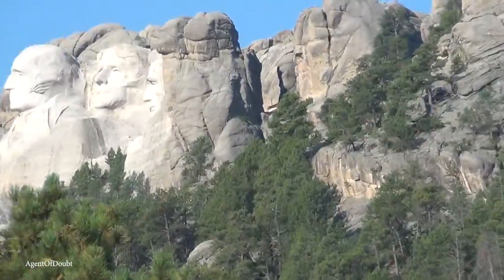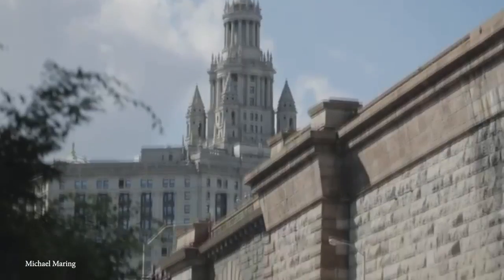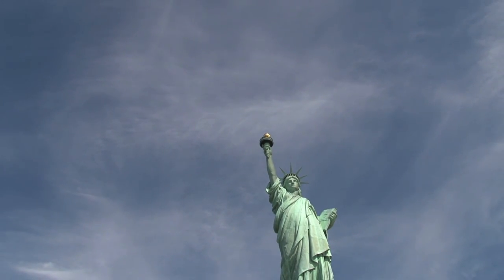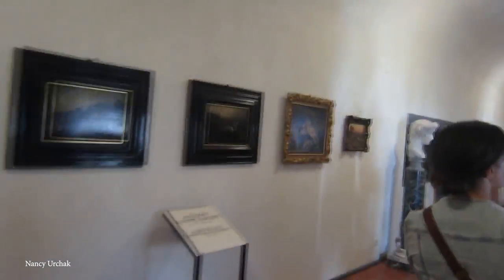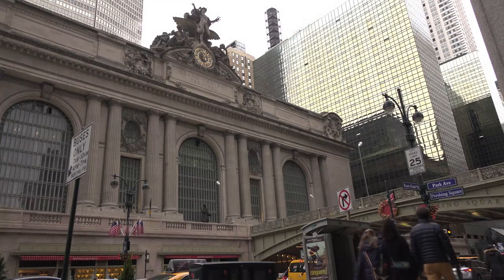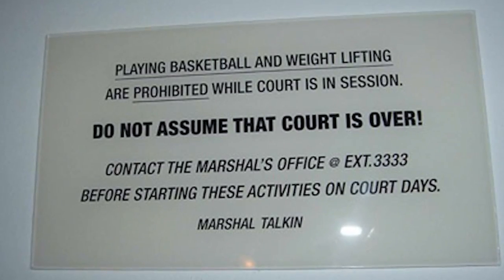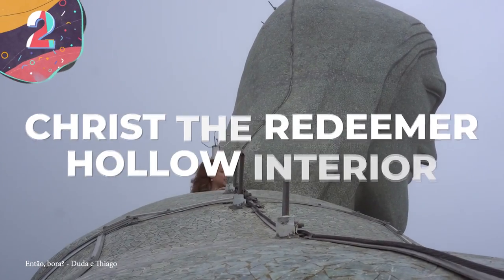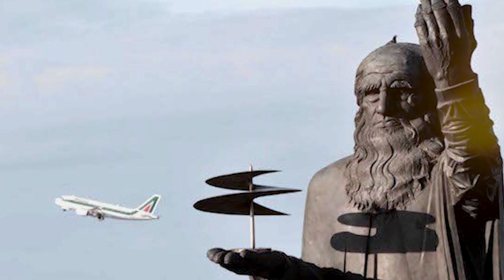15 SECRETS Hidden In National Monuments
People long ago built secret and unexpected features inside national monuments. Like hidden rooms, miniature replicas,  and other easter eggs that are hard to believe actually exist. Here are the top 15 secrets hidden inside national monuments.